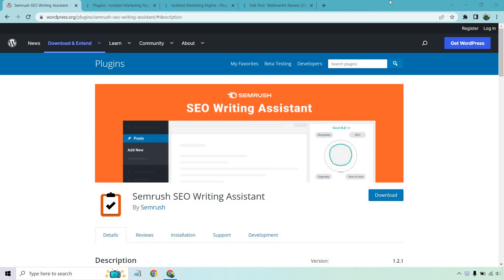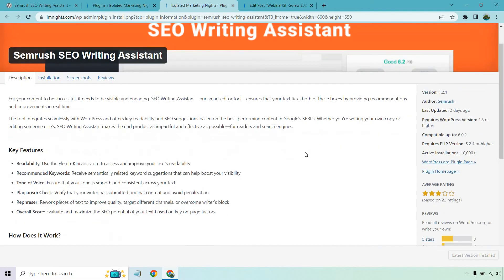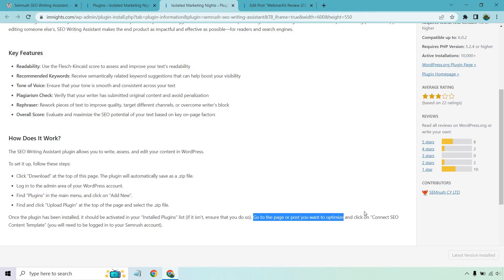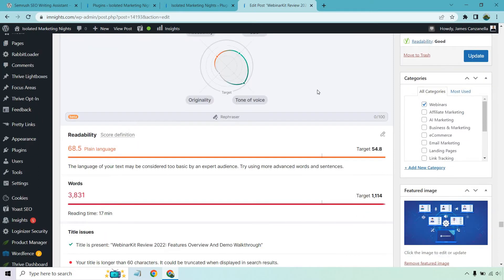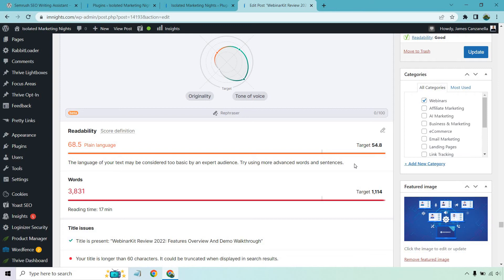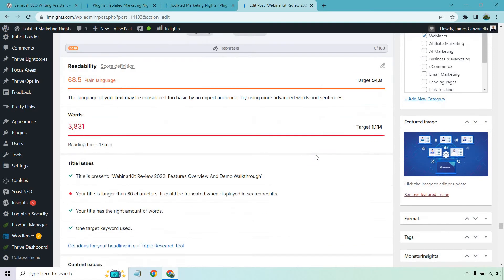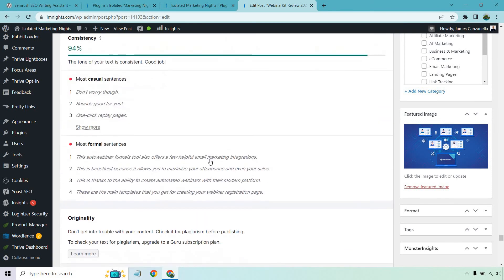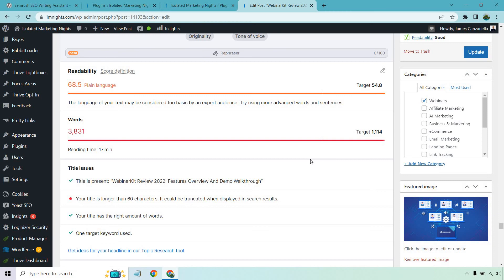SEMRush WordPress Plugin (SEMRush SEO Writing Assistant WordPress)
SEMRush WordPress Plugin Video

There is a SEMRush WordPress plugin, and in this video, I'm going to show you where to download it, how to upload it, and then show you what the SEMRush SEO writing assistant can help you (in terms of your specific articles). Check out the article for all of the great details.